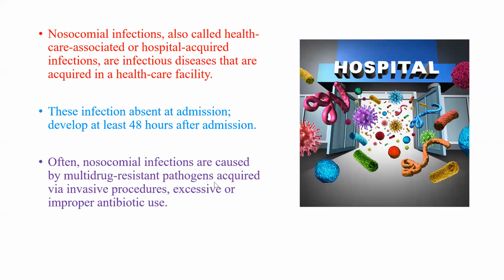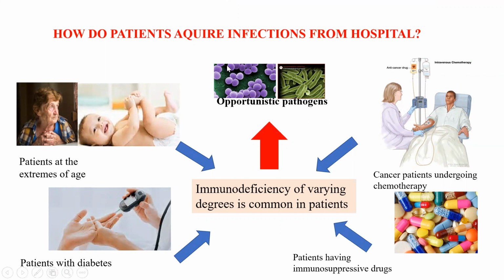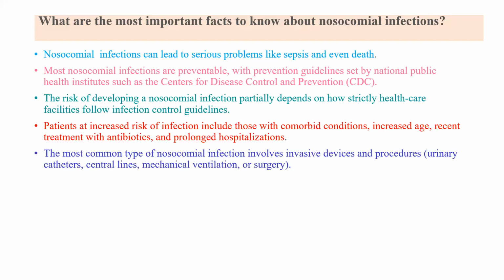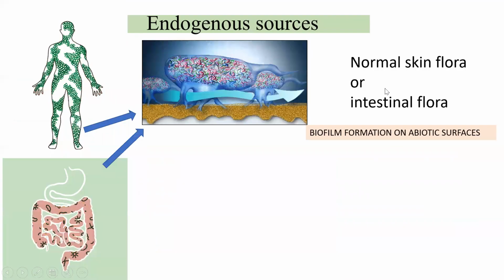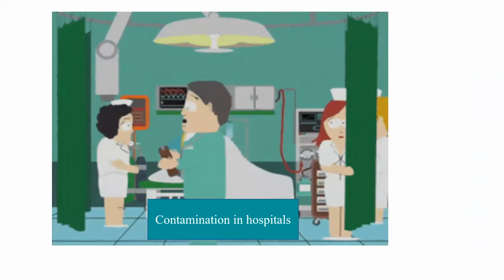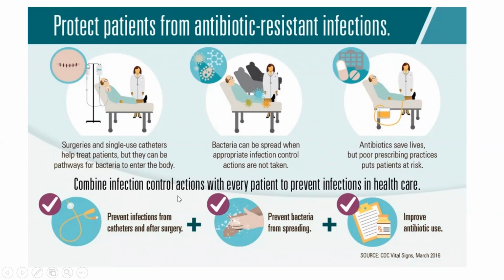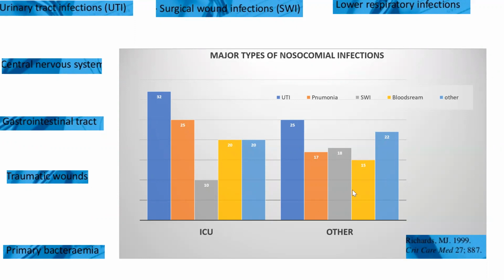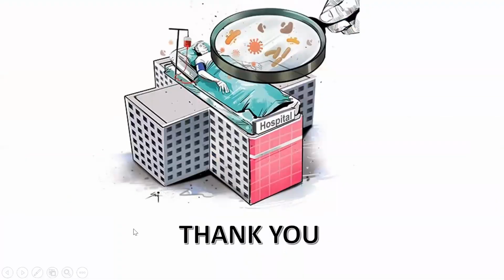HOSPITAL ASSOCIATED INFECTION (HAI)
HELLO AGAIN!
THIS IS A BRIEF VIDEO ABOUT INFECTIONS ASSOCIATED TO HOSPITALS.